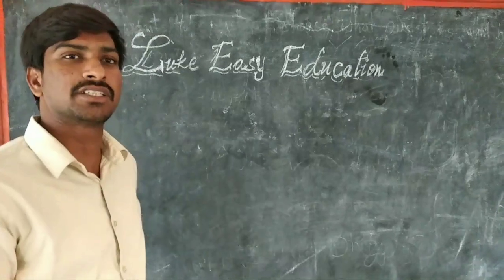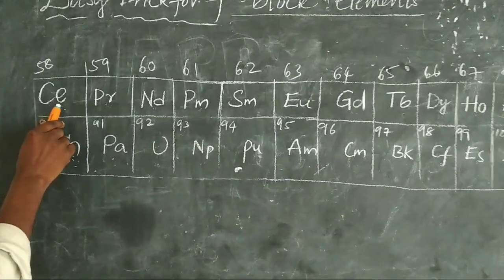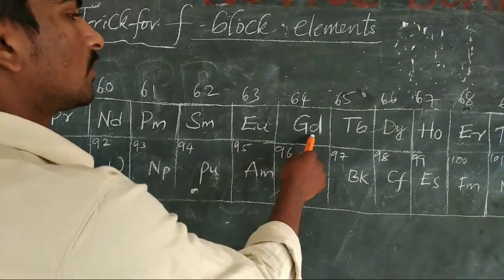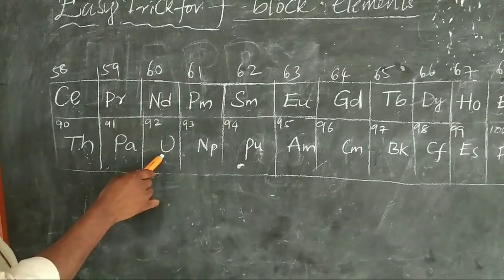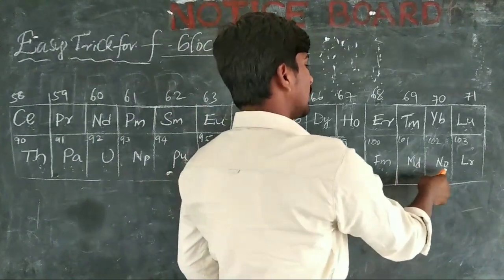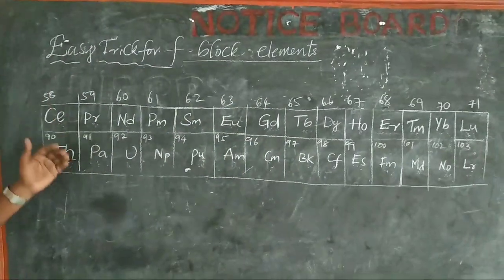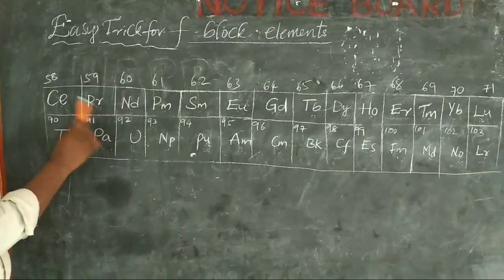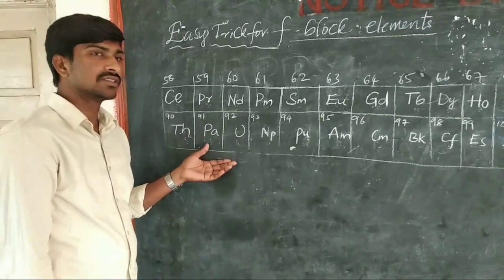Simple trick for f-block elements